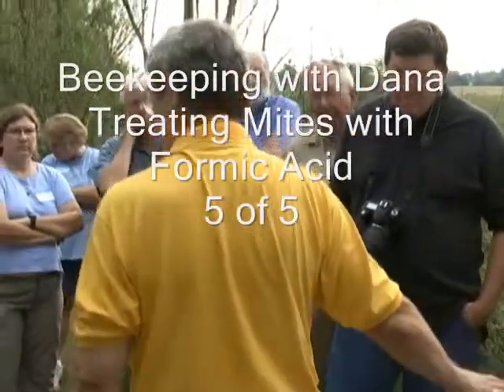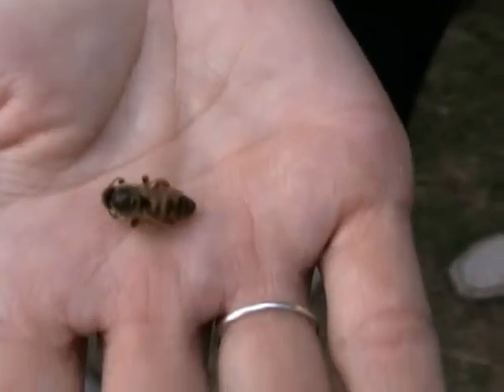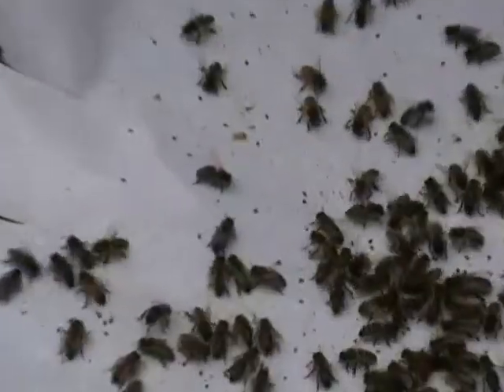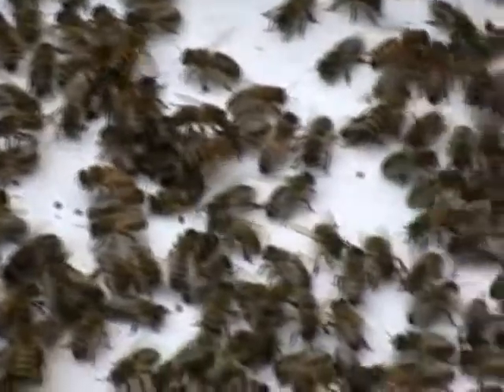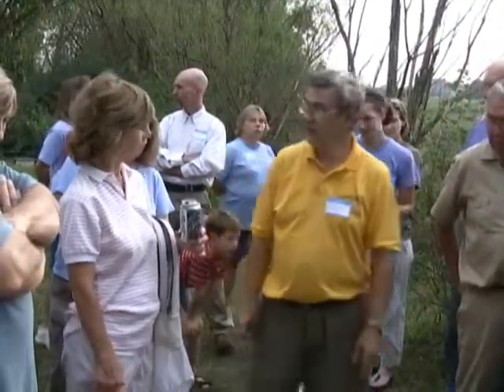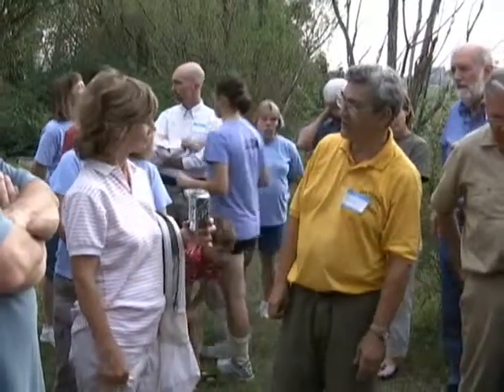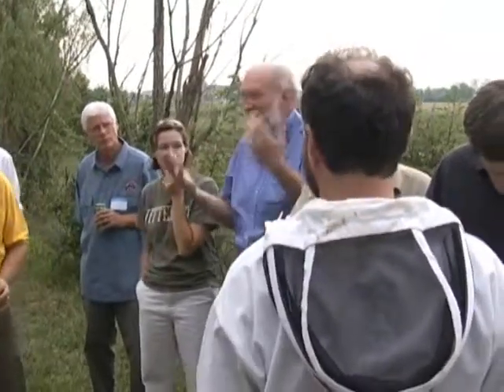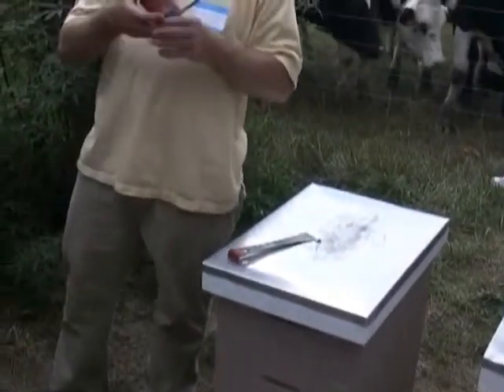Beekeeping with Dana 5 of 5, Getting rid of Mites with Formic Acid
Dana's class talks and demonstrates how to treat those pesky mites with formic acid.  The mite control technique was developed by Professor James Amrine, Entomologist & Acarologist, West Virginia University.